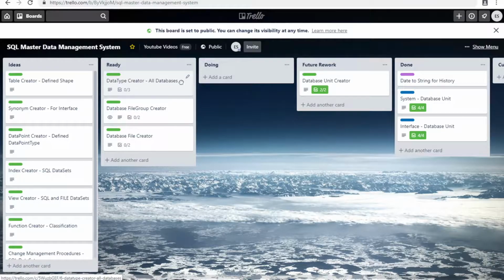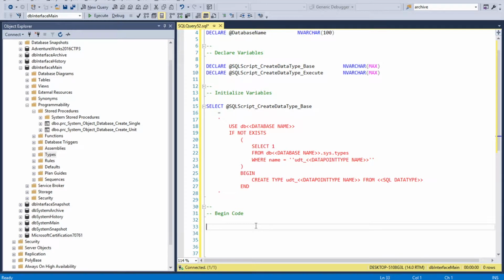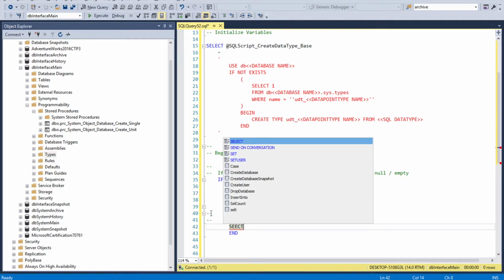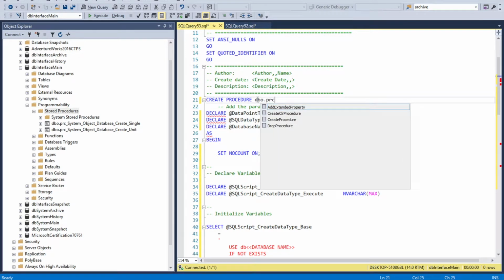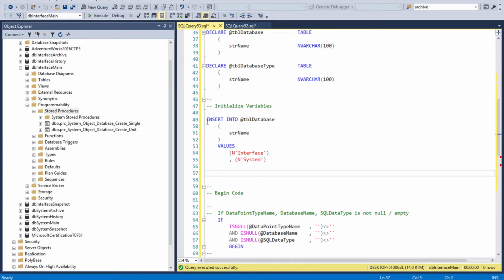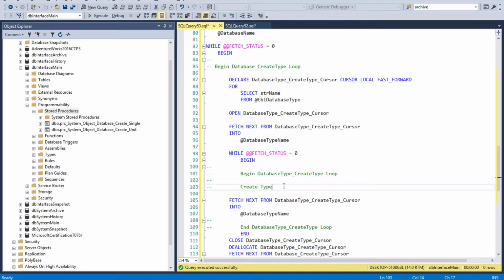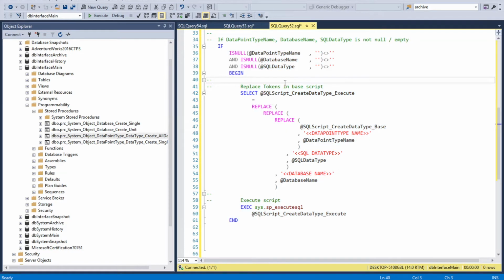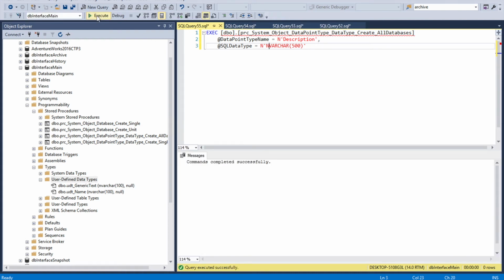003 - User Defined DataType Creator - SQL Master Data Management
In this video, we create two procedures. One that will create a User-defined datatype on a specific Database, and another that will cursor through all of our system databases to ensure that the user-defined datatype exists everywhere in our system.